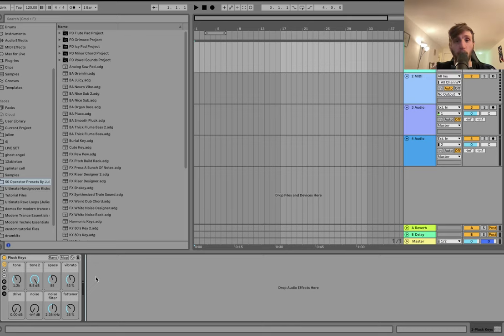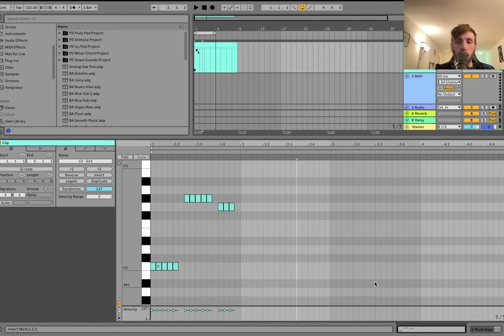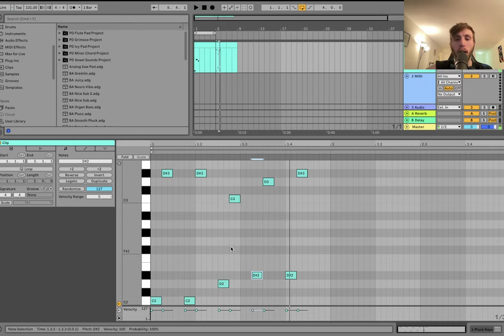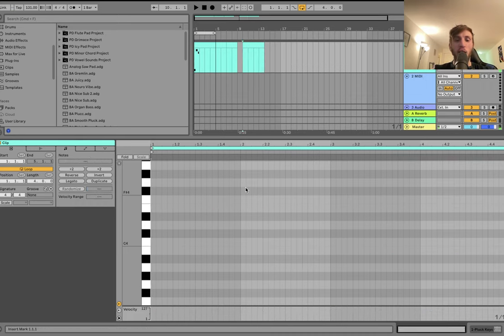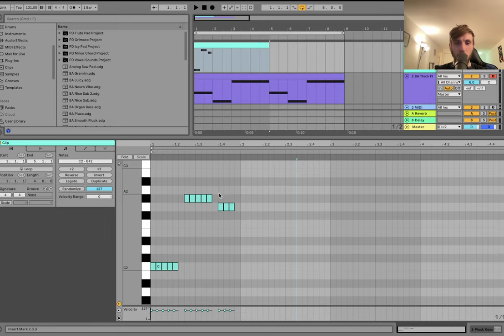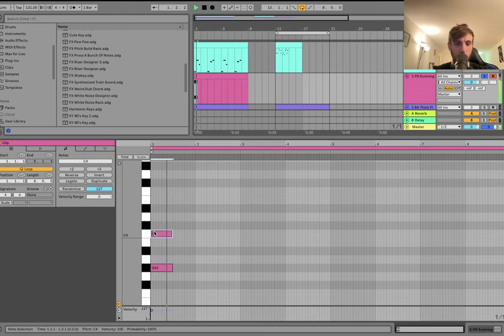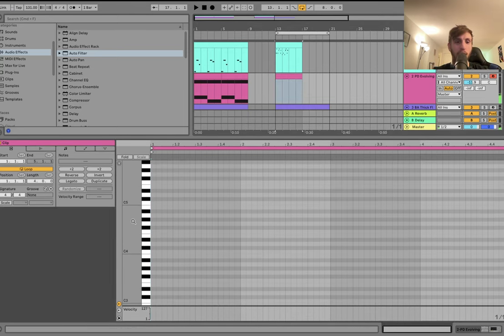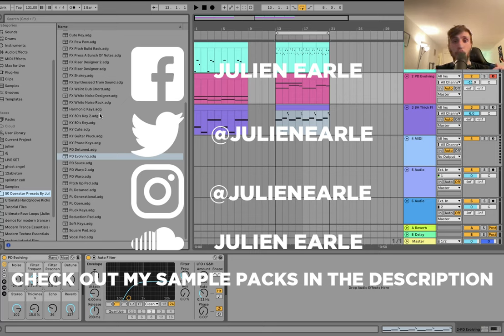Techno Music Theory: A Step-By-Step Guide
This video is about How To Techno